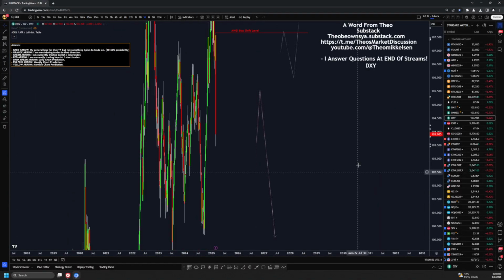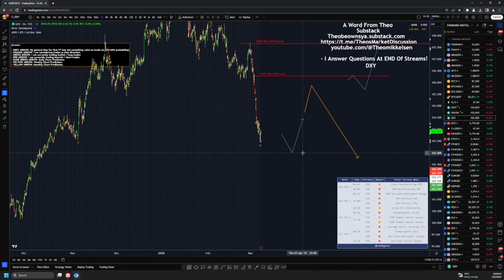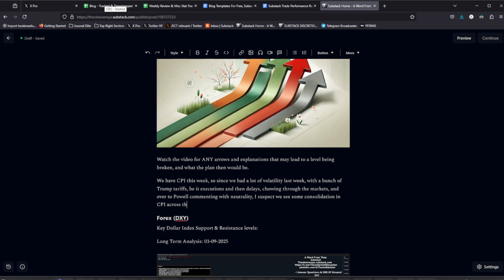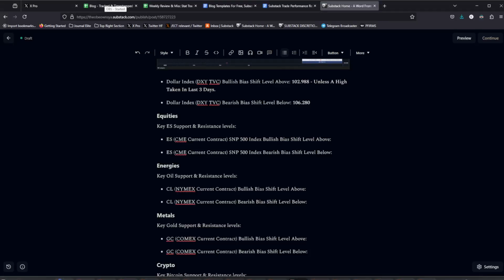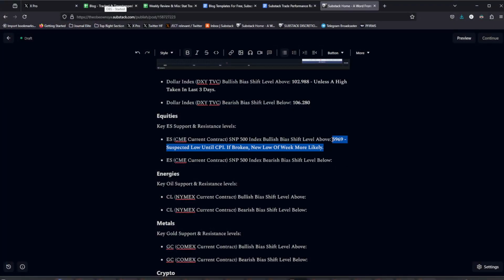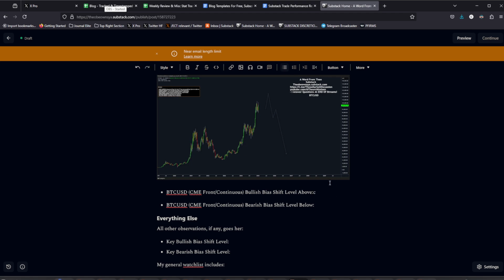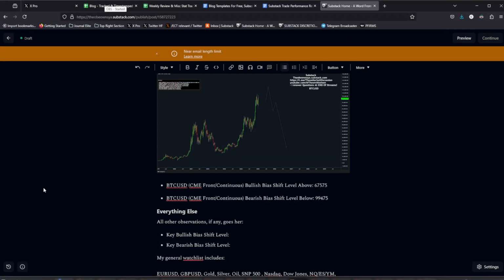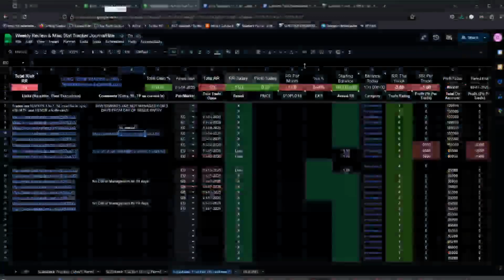Do We Just Keep Moving Like Crazy? Weekly Predictions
This video is one of my many daily journal entries analyzing markets, poltiics & more.